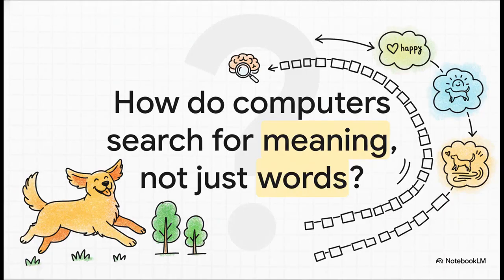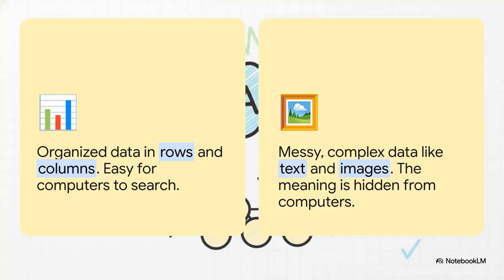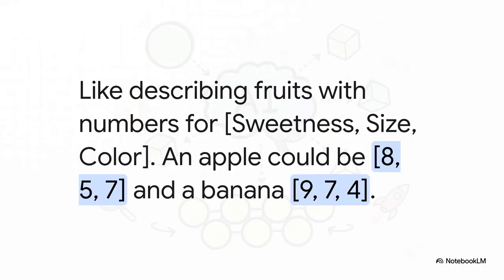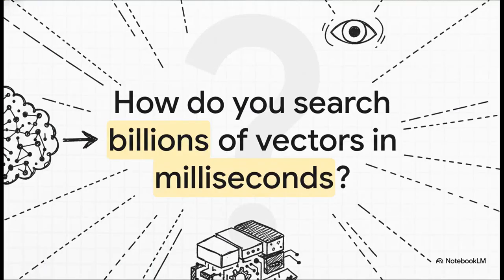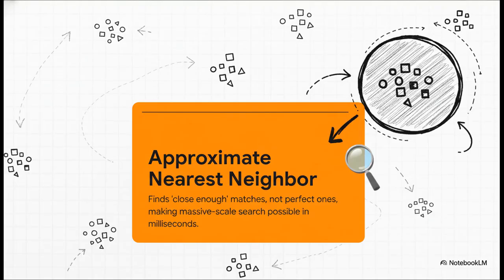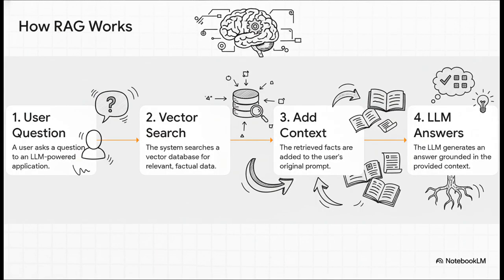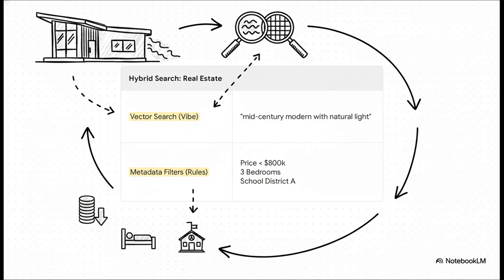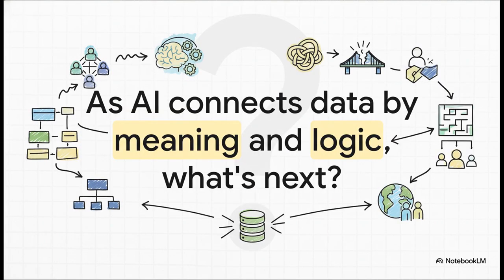Simplify - How does a Vector Database work?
This video demonstrates how vector databases convert conventional keyword-based search into semantic comprehension, which goes beyond simple word matching.

How embeddings convert text into searchable numerical representations
What are vector databases and why they are crucial for contemporary AI
The 384-dimensional semantic space's magic
Vector similarity scoring and threshold tuning
Crucial chunking techniques for the best retrieval
Overview of a real ChromaDB implementation
Reasons why natural language queries don't work with typical SQL databases

This video provides a comprehensive technical and conceptual overview of vector databases and the foundational technologies that underpin them, particularly in the context of Generative AI (GenAI) and Retrieval-Augmented Generation (RAG).

The documents explain that vector embeddings are numerical representations of multimodal data (text, images, audio) that capture semantic meaning, enabling semantic search and recommendation systems. Critical indexing algorithms like Hierarchical Navigable Small World (HNSW) and Product Quantization (PQ) are detailed for performing efficient Approximate Nearest Neighbor (ANN) search, a core function of these databases.

Furthermore, the sources discuss the challenge of high-dimensional data, known as the "curse of dimensionality," and explore solutions for filtered vector search, which combines vector similarity with traditional metadata filtering to achieve stable and accurate results.